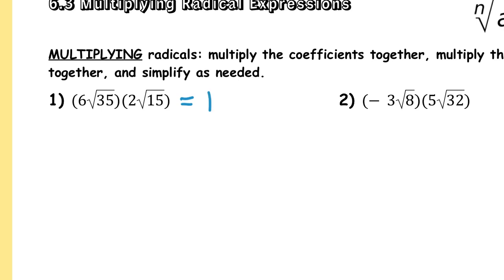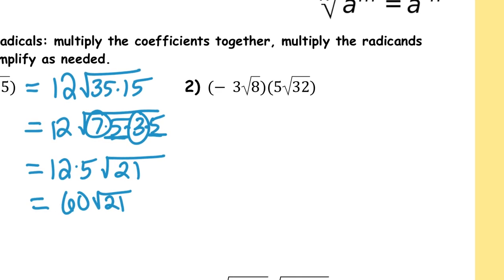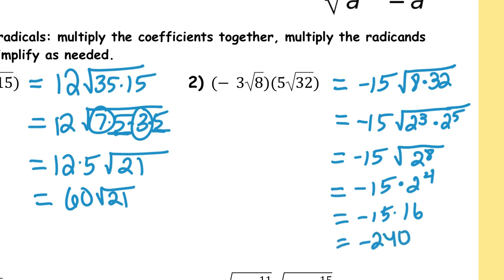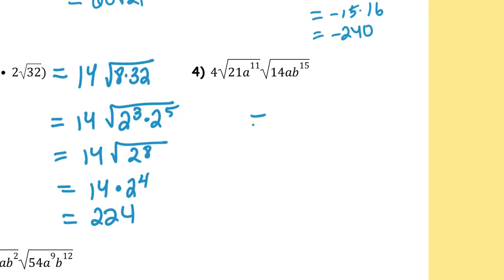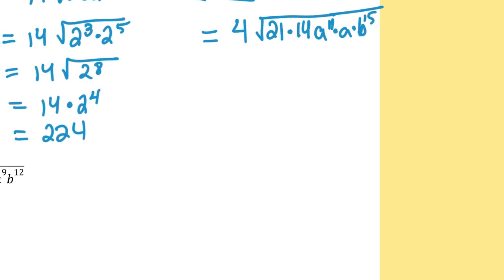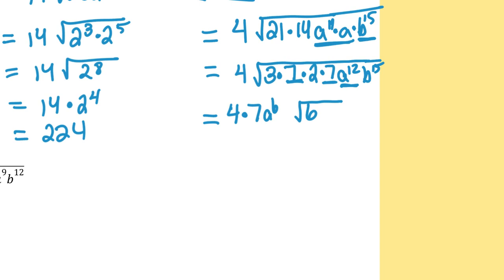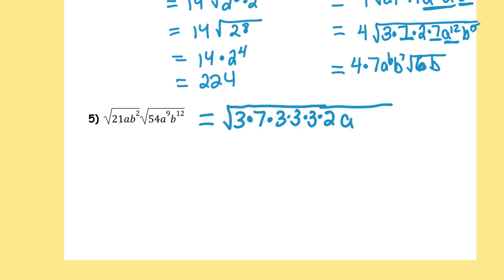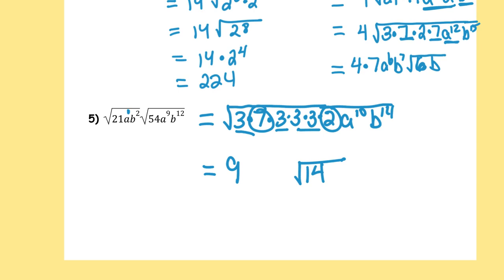6.3 Multiply Radical Expressions